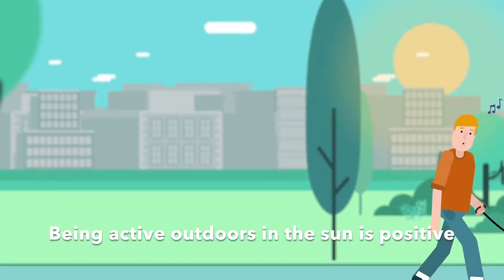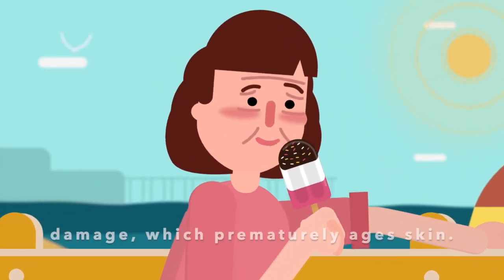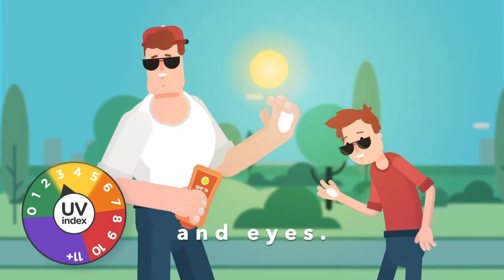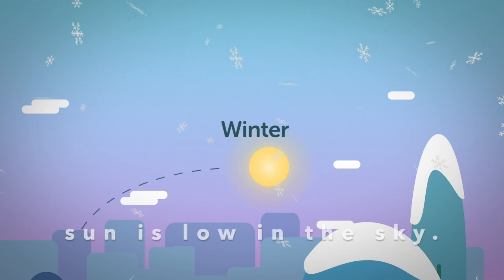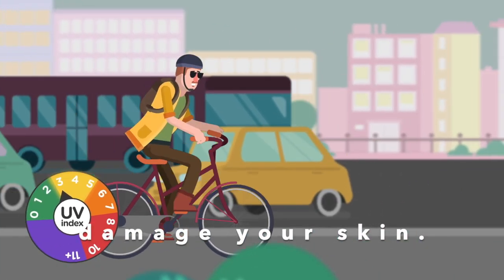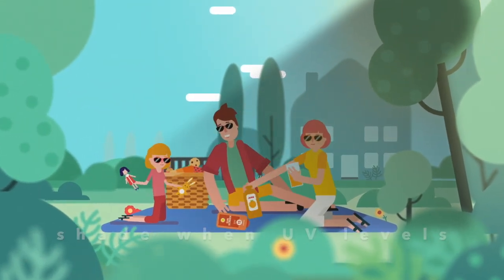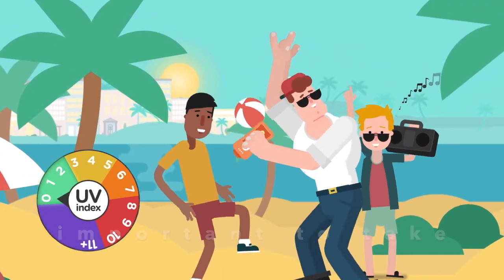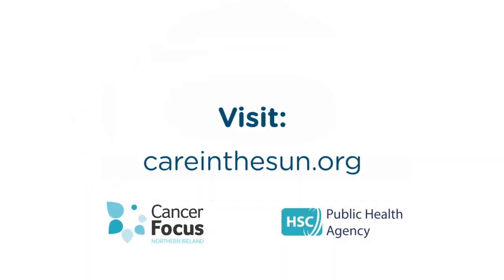Be UV Aware full animation subtitles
Not sure what the UV index is? Uncertain about which SPF you should buy? This short animation highlights important careinthesun messages and sun safe behaviours.